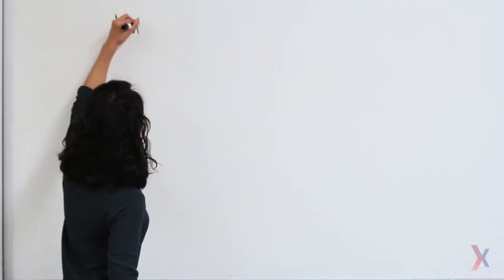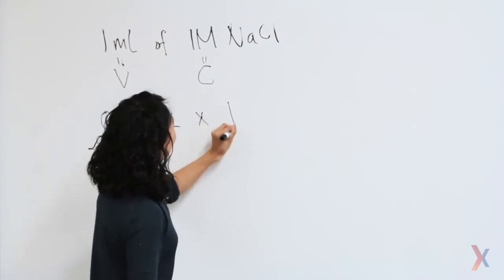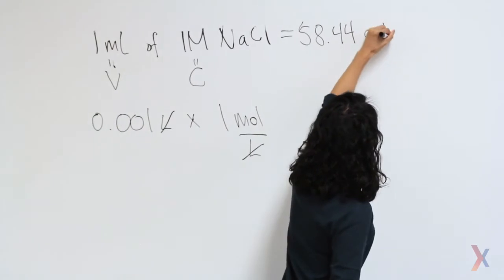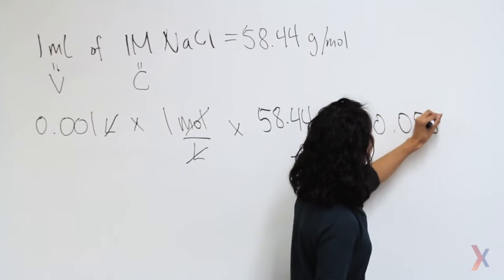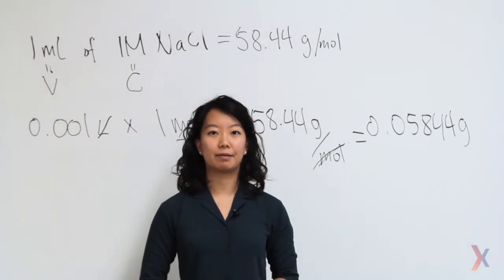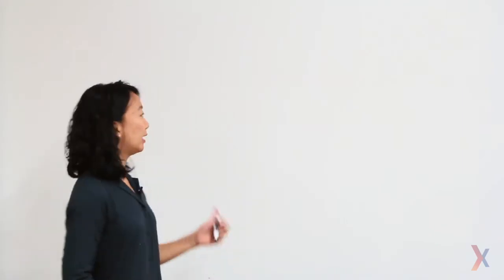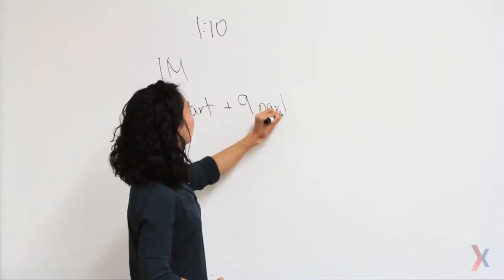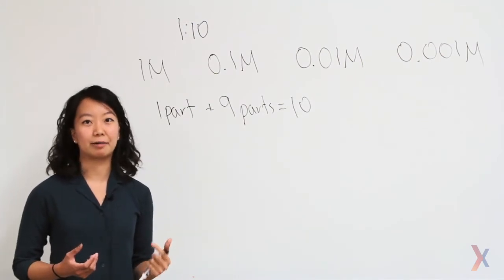Molarity and Serial Dilution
This lab video demonstrates how to make a one molar stock solution and serially dilute it.